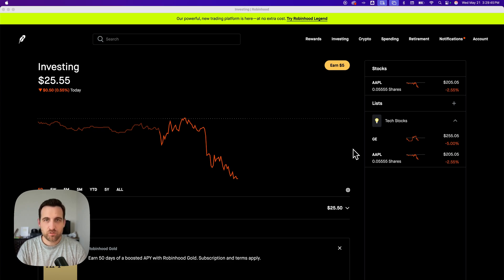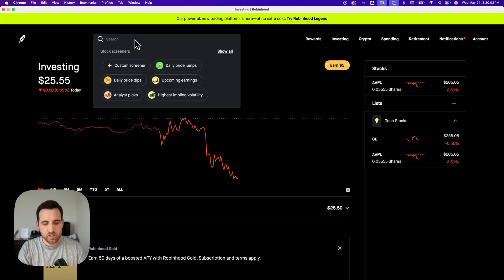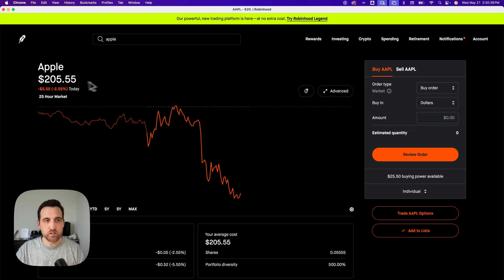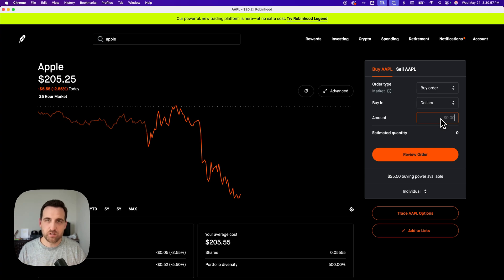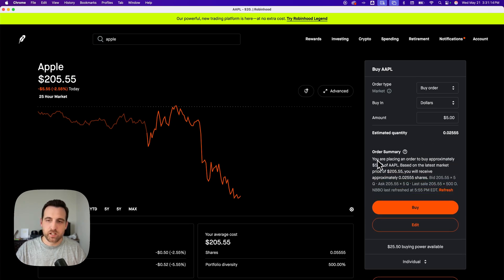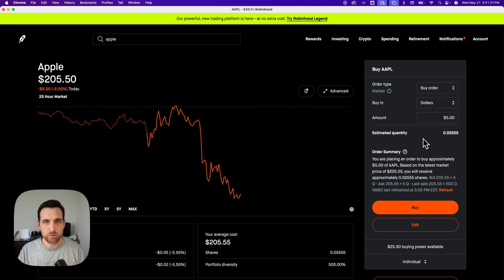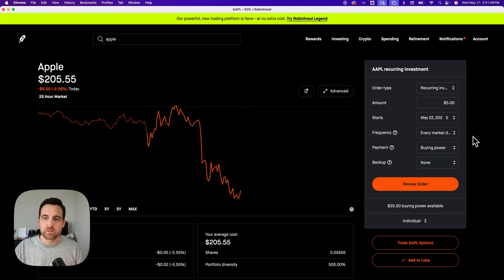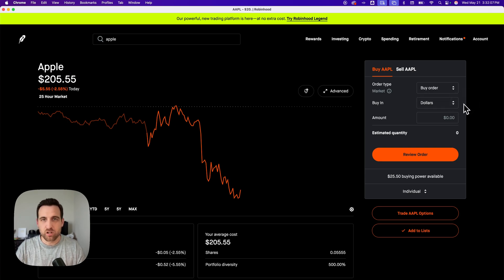How to Buy Fractional Shares on Robinhood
In this Robinhood tutorial, learn how to buy fractional shares on Robinhood. This guide explains how to use Robinhood fractional investing to purchase a portion of a stock.